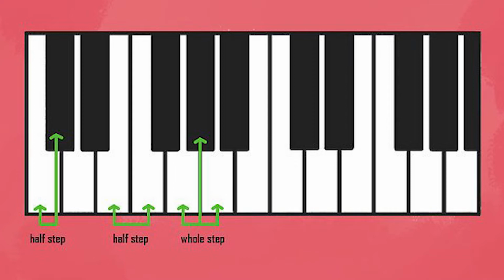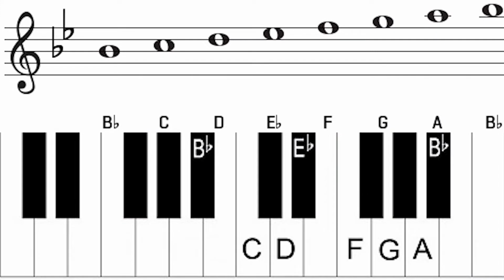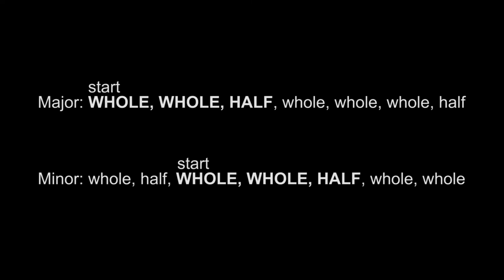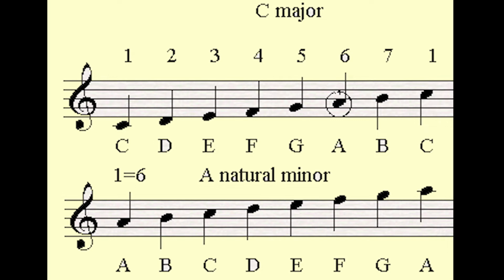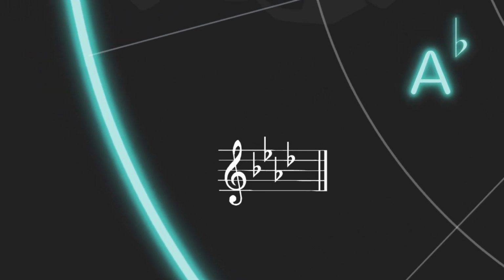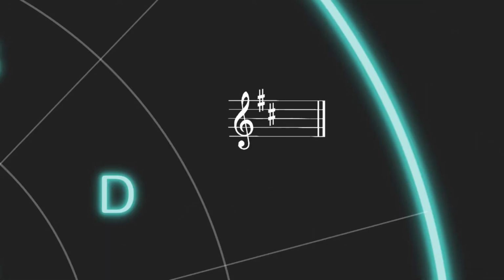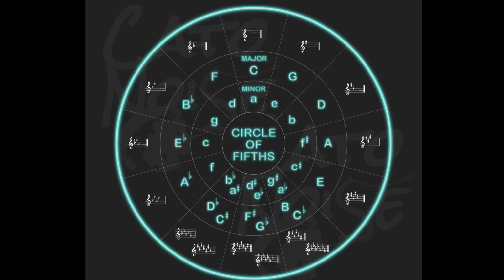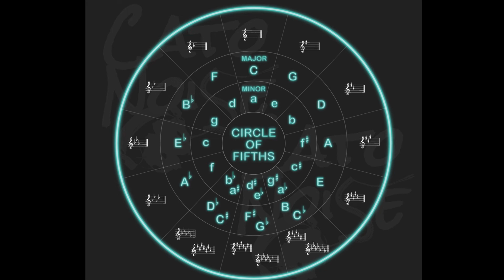Basic Music Theory That EVERY Audio Engineer & Producer Needs to Know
In this video we talk about some basic music theory!  This video covers the basics of key signatures, major and minor scales, and the circle of fifths.  Hope you like it!

Tonal Harmony Textbook
Modal and Tonal Counterpoint

Want to learn more about the circle of fifths?  Want a more thorough understanding of music theory, so you can be better at music composition?  Check out this video!  We talk about all that, plus key signatures, and the basic formula for major and minor scales.  We also talk about how major scales are related to things like their parallel minor scales and relative minor scales.  We also talk about why it's sometimes called the circle of fourths!  Hope you like it!